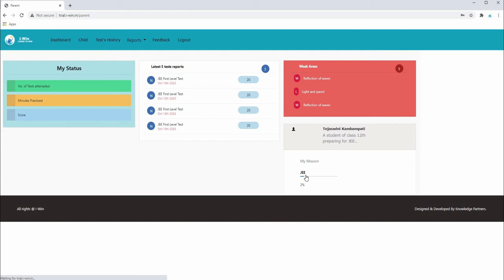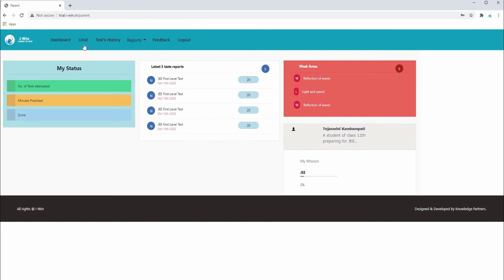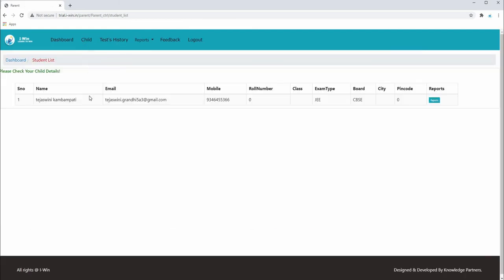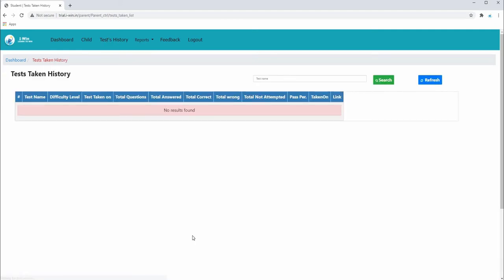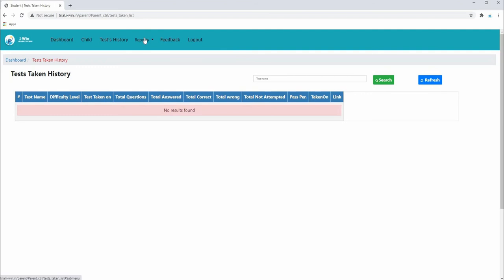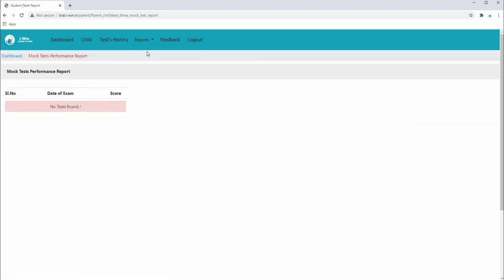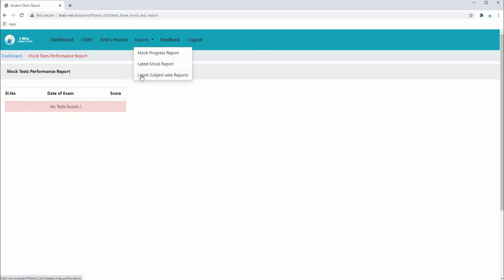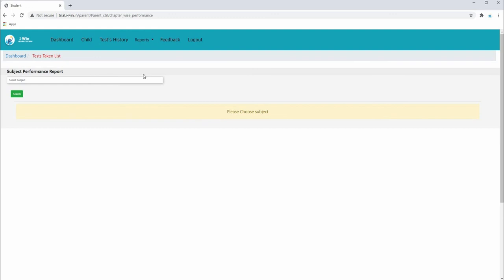4. Parent Module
Welcome To I-WIN

I-WIN helps every student to excel in performance at Board and Competitive examination.
Several students have qualified in JEE and NEET after using I=WIN.